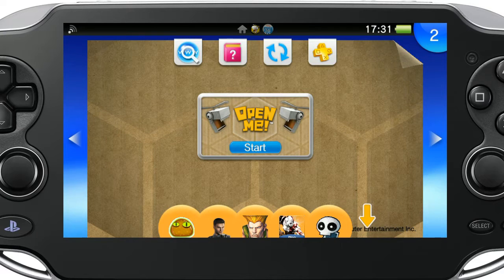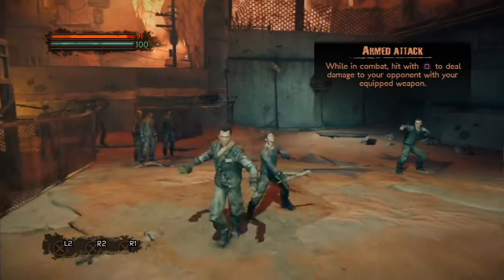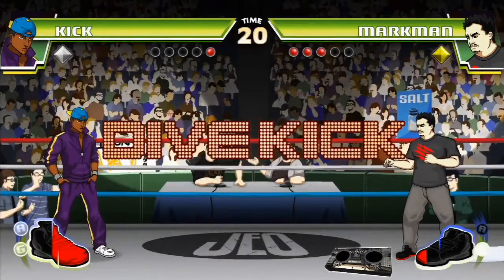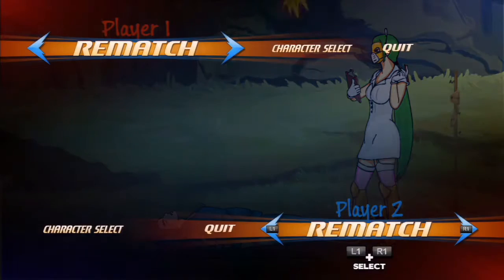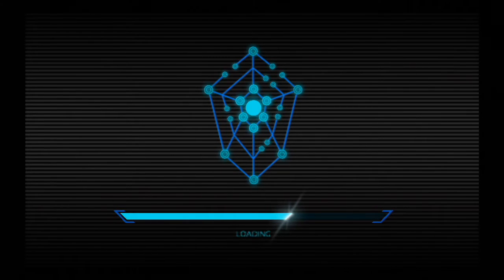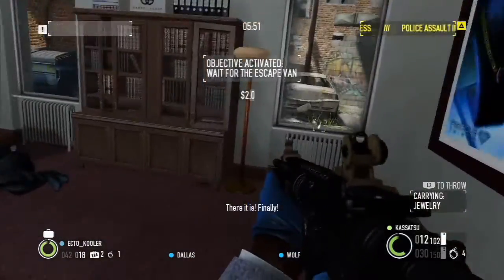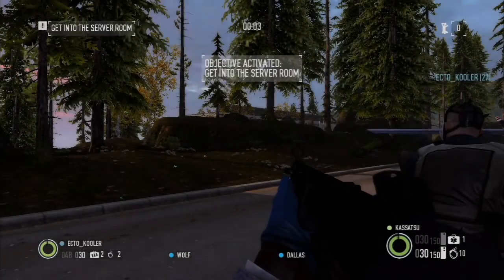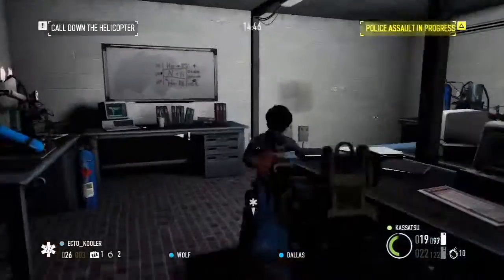PSNStores Live Stream (Divekick, Payday 2, Open Me!, Phase Shift)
Sit back and watch Chris play some of the latest and upcoming PlayStation Network titles

Open Me! (Vita) - 00:07
Mars War Logs (PS3) - 11:10
Divekick (PS3) - 23:53
Phase Shift (Minis) - 54:17
PAYDAY 2 (PS3) - 01:04:30